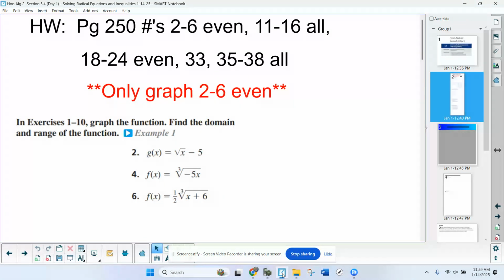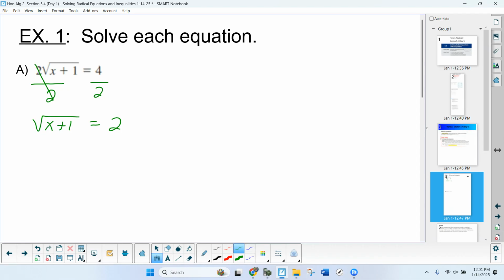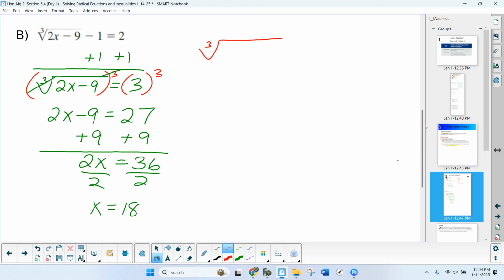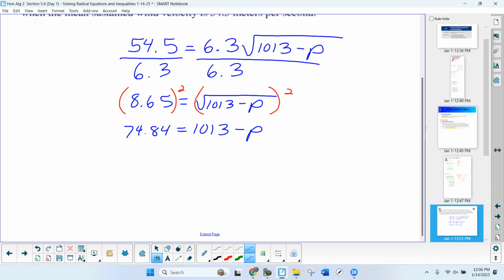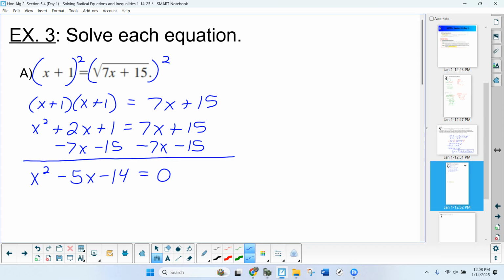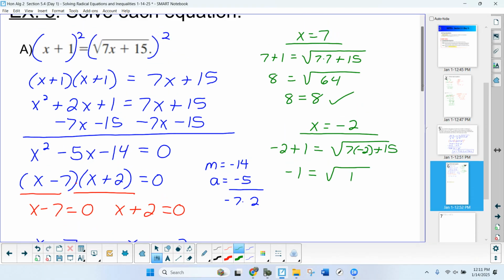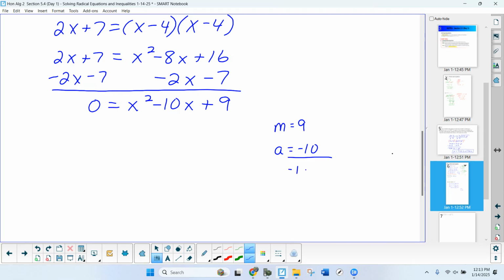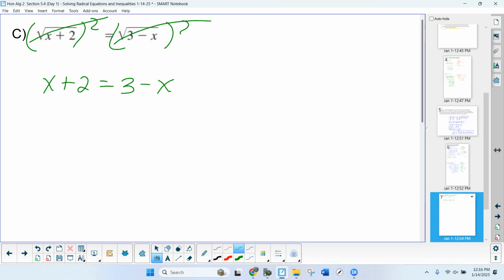Hon Alg 2 Section 5.4 (Day 1) 1-14-25